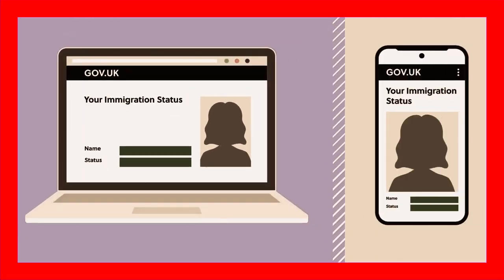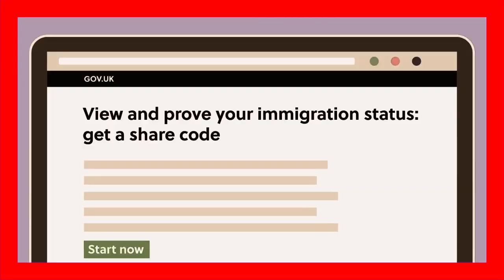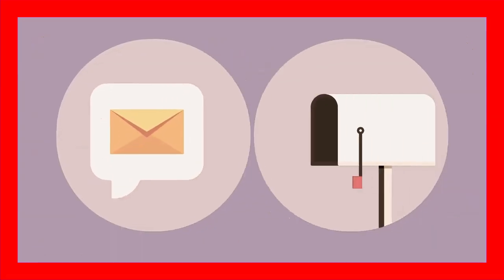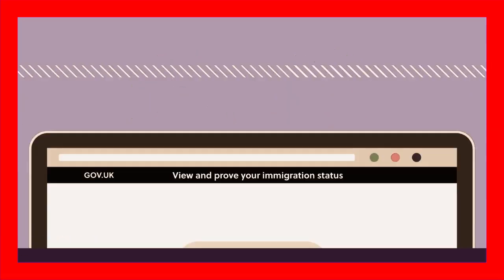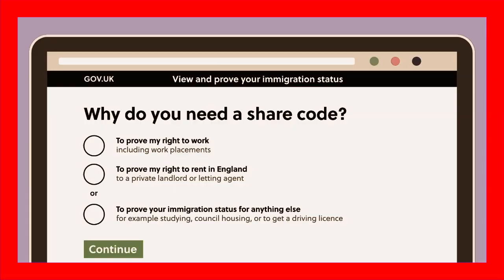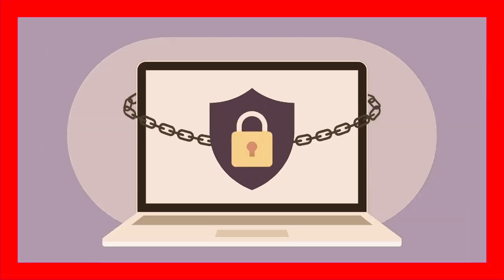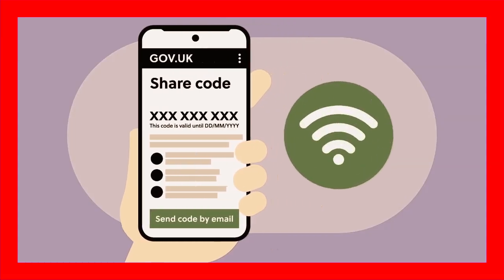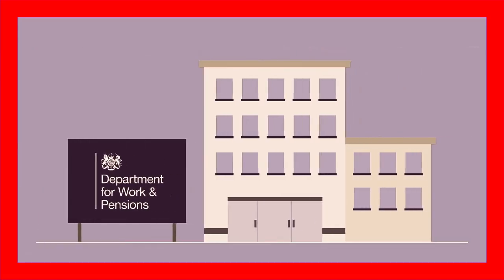UK New Digital Immigration System from 02 June 2025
Hello
In this video you will find information about new digital immigration system known as eVisa. Physical immigration documents such as BRC or BRP cards, visa stickers, legacy papers or no time limit status wont be accepted as proof of immigration status from 02 June 2025.

Timecodes
00:00 New Digital Immigration System
00:45 What is an eVisa
01:29 How to use view & prove service
02:39 Sharing your immigration status
05:13 How to apply, travel and fix your eVisa

This video is for general information only. Please seek legal advice before taking any step.

UK Visa and Immigration Updates